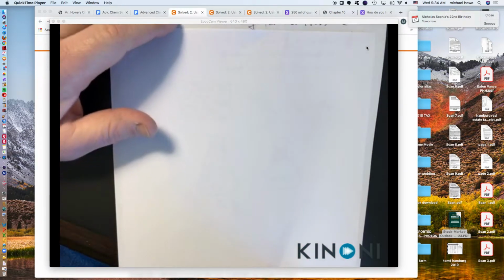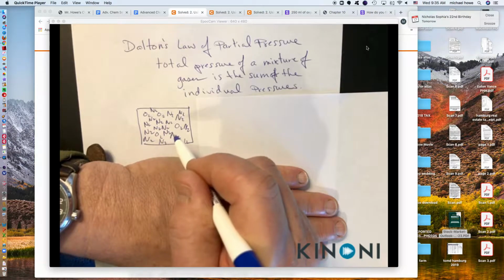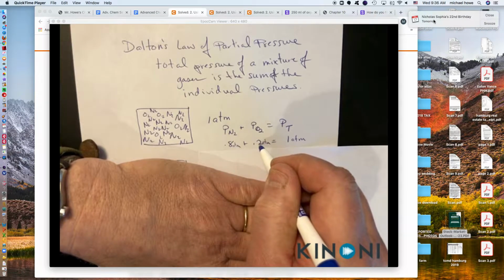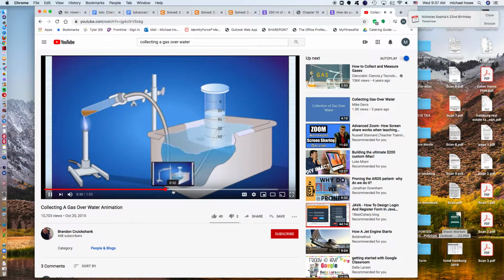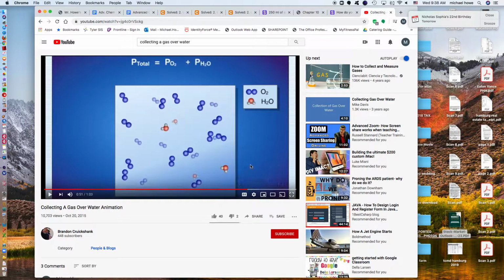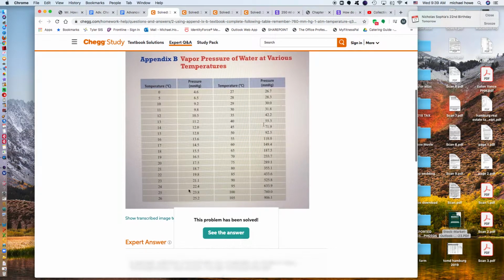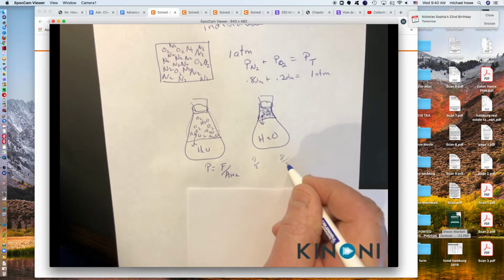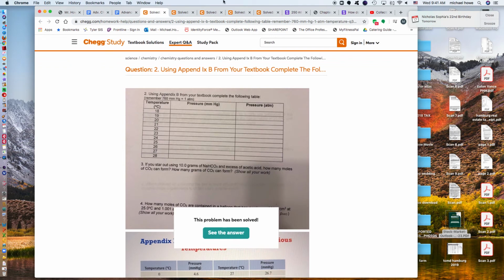Daltons law of partial pressure